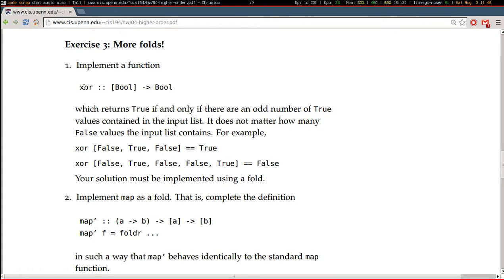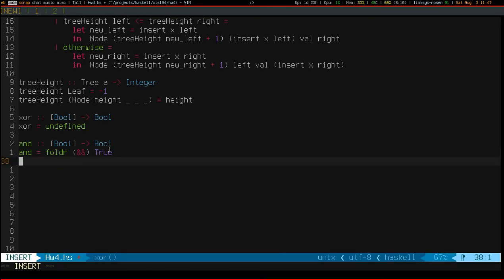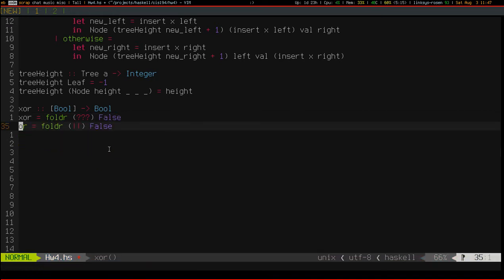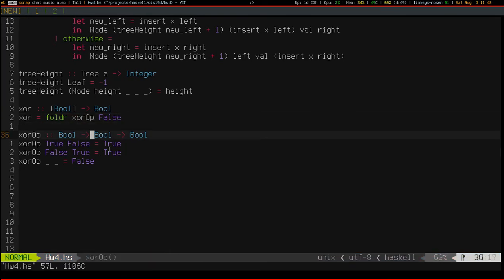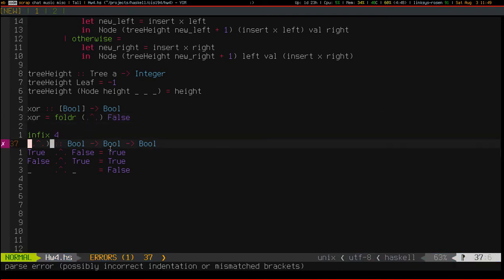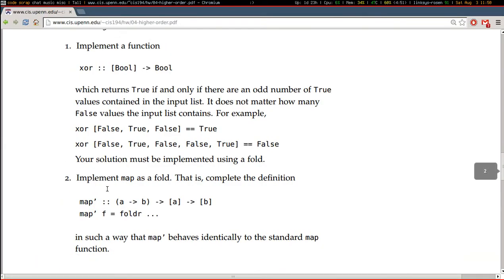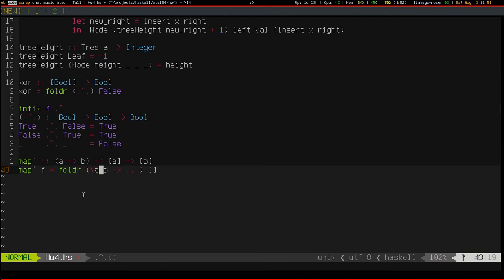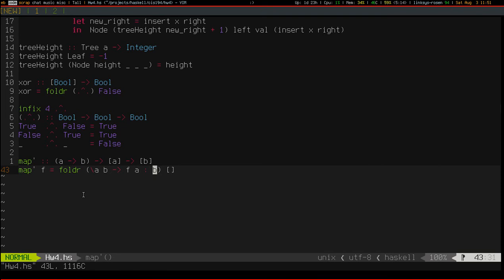Beginner Haskell Exercises - More Folds